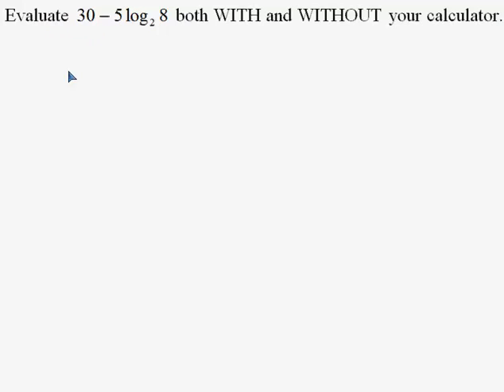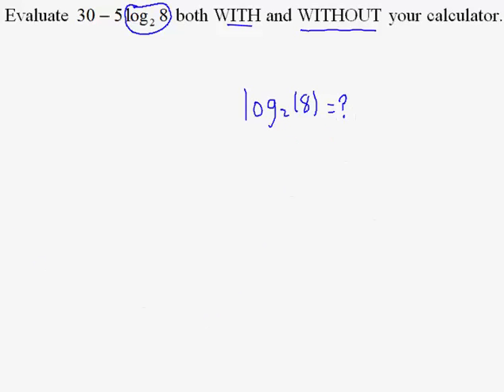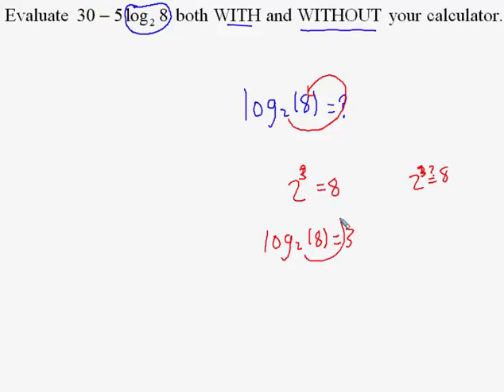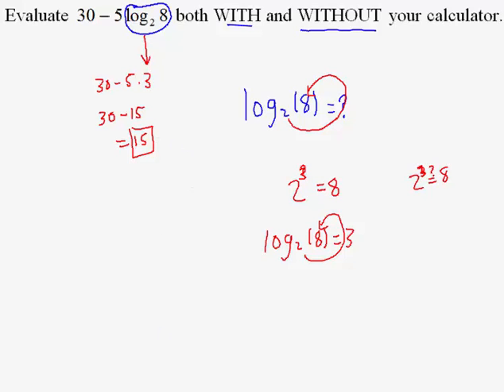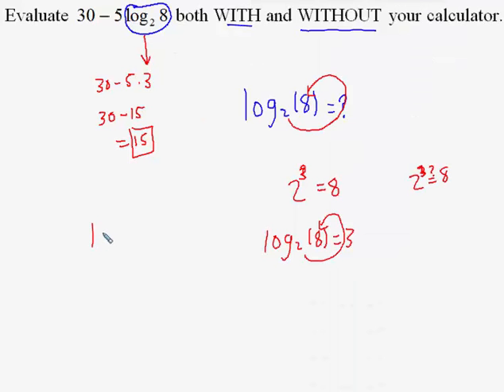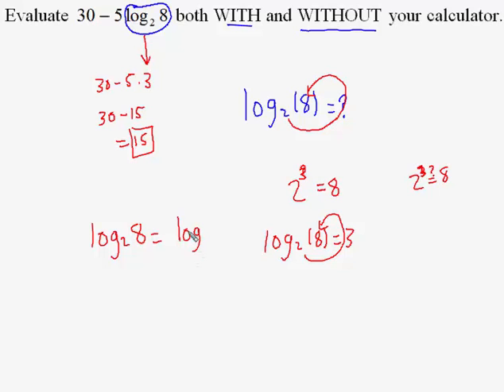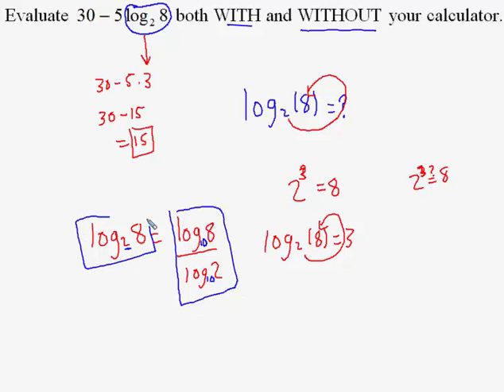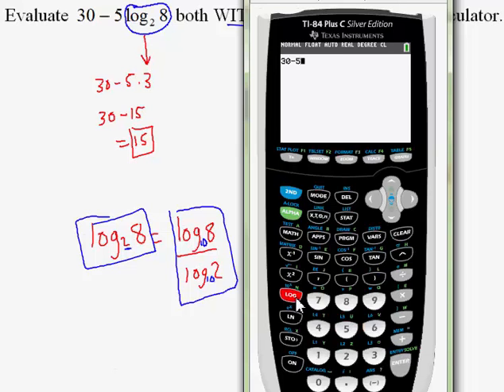122 Final Exam Review Problem 24